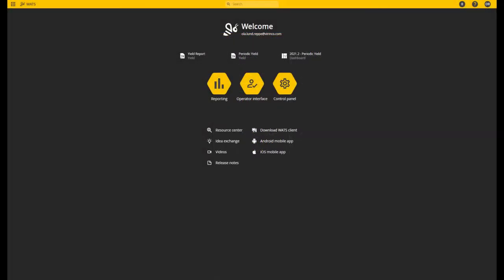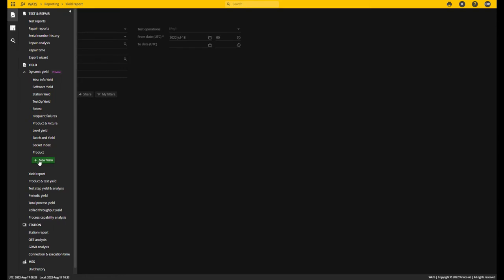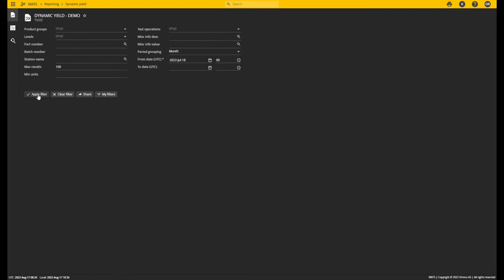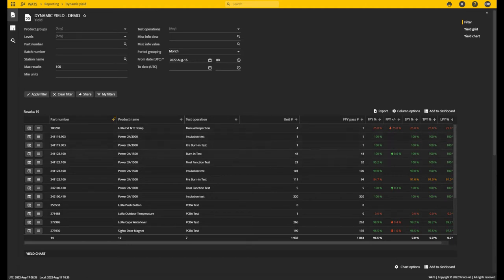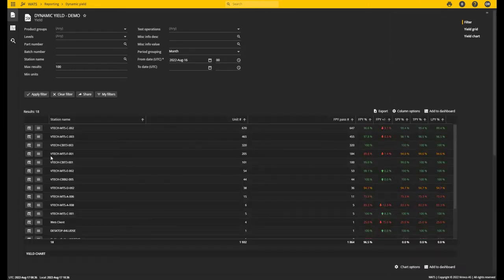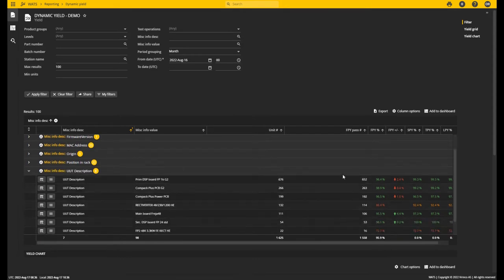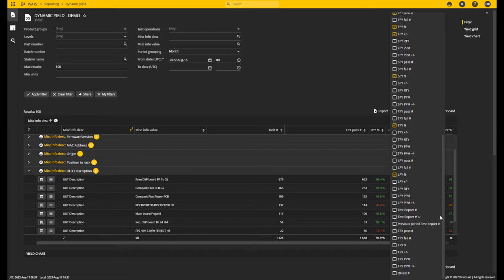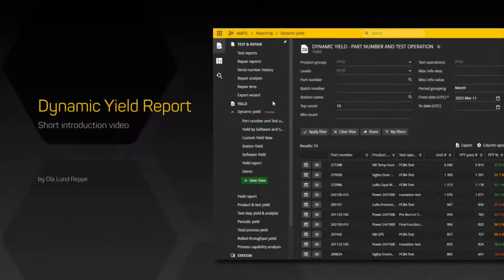WATS Dynamic Yield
A short introduction to the Dynamic Yield reports. Create a new custom yield view and configure culumnns and metrics.